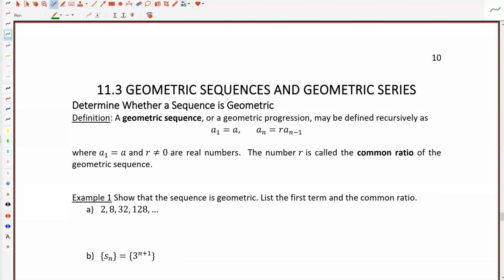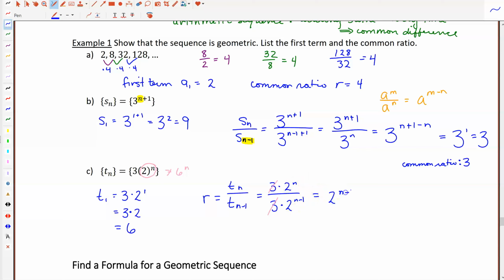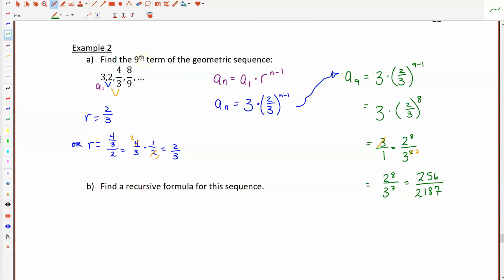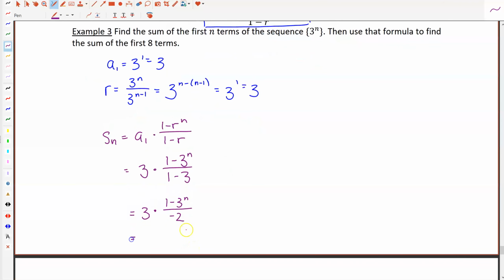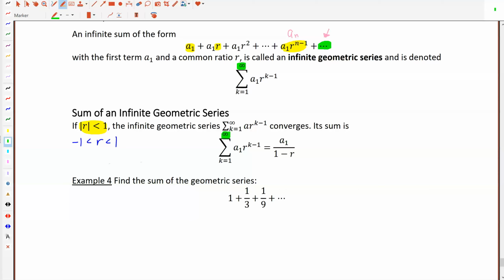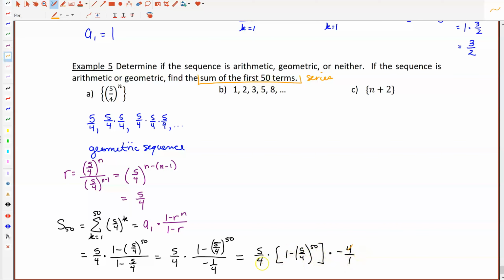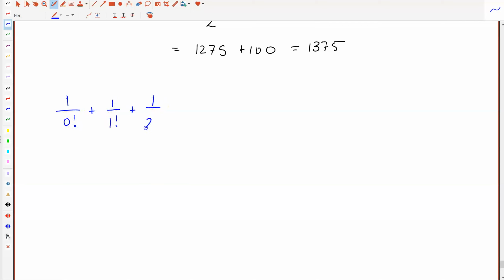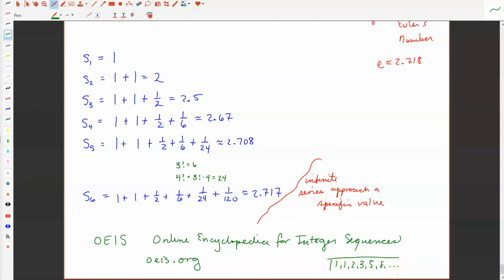Geometric sequences and series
Introduction to geometric sequences and series.  We'll identify if a sequence is geometric.  We'll write a math expression for the nth term involving the first term and the common ratio. We'll find some sums of geometric sequences both through the nth term (a partial series) or through an infinite number of terms (an infinite series). We'll end with an extension, talking about an infinite series and how it converges to a familiar number, Euler's number e.